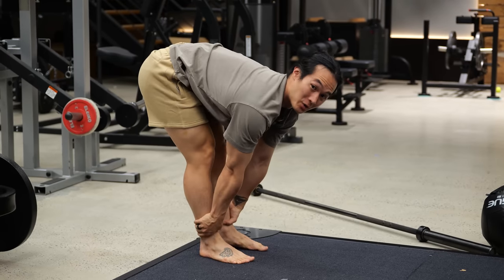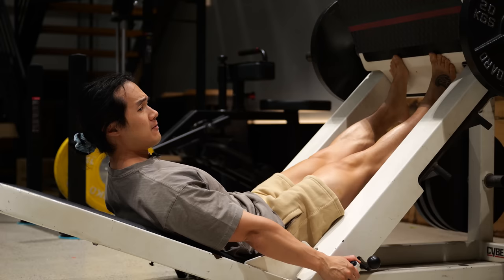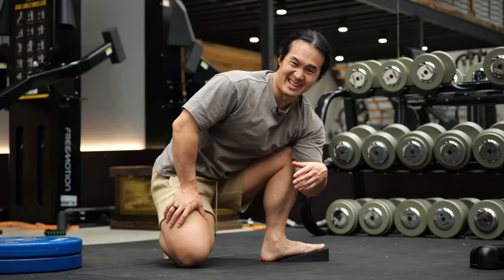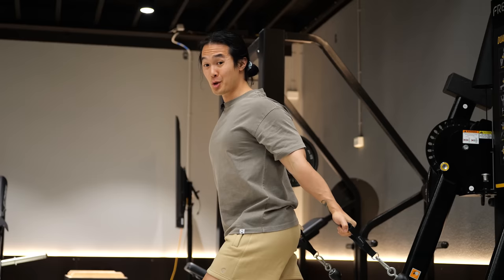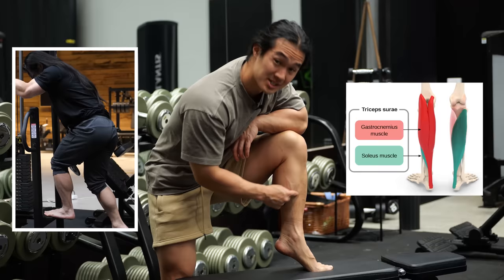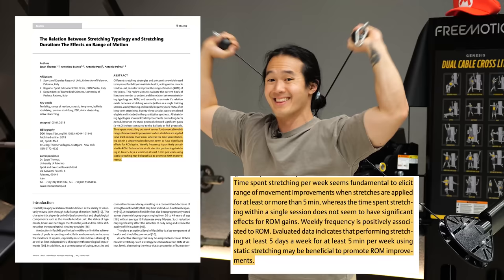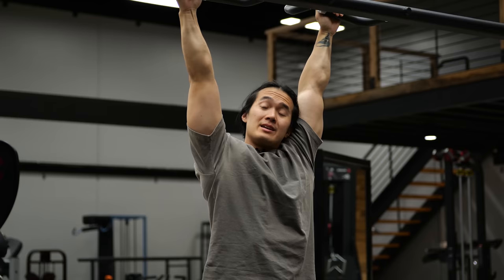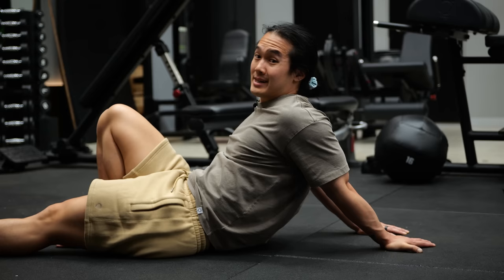Can You Build More Muscle By Stretching? New Science Explained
New research on stretching for muscle building. If you're wondering how long you need to stretch for to see results, this is for you.